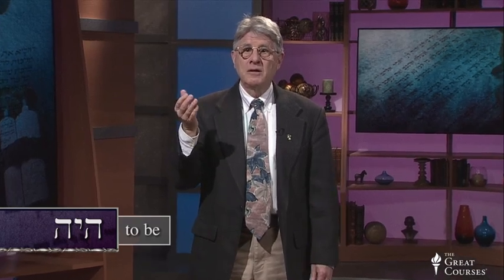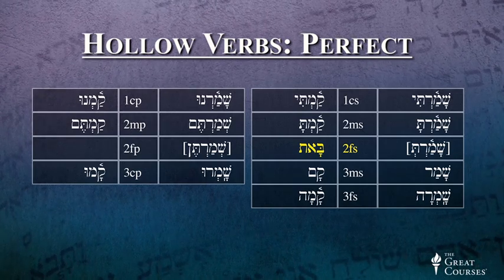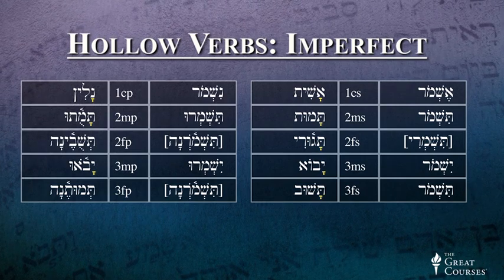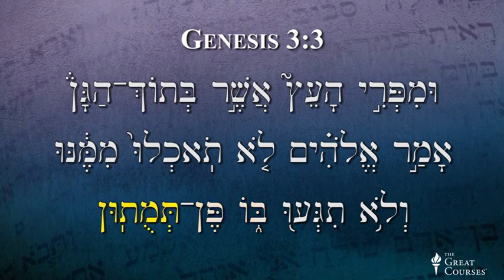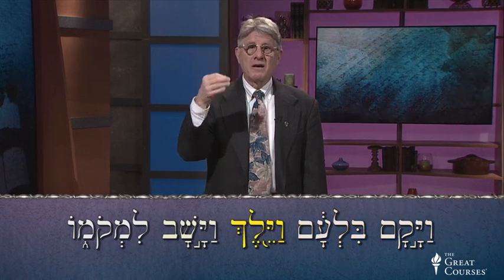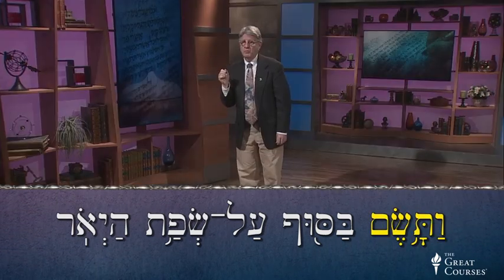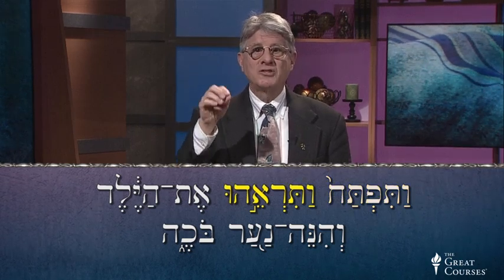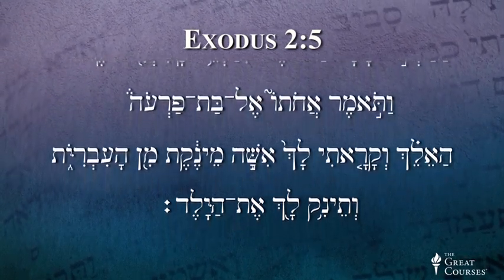Biblical Hebrew 23